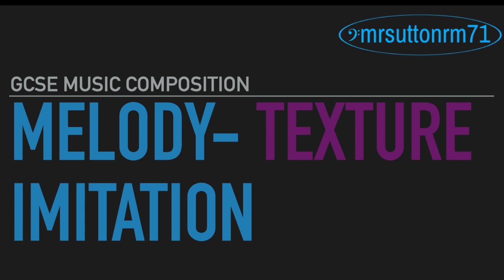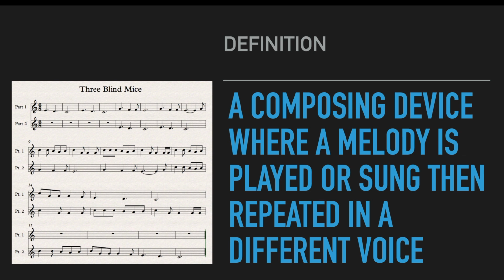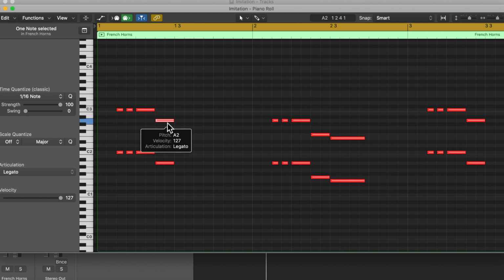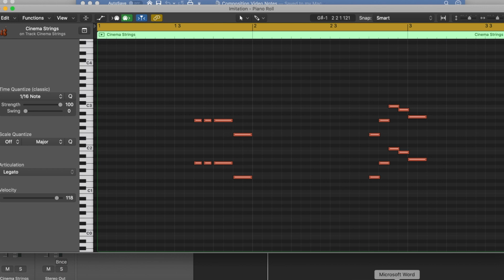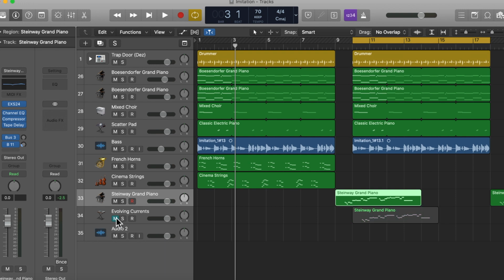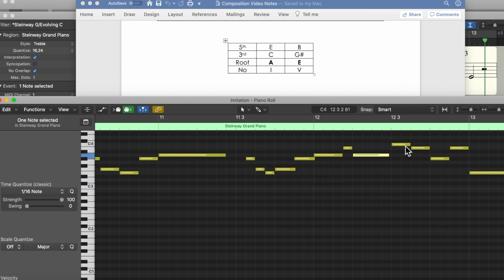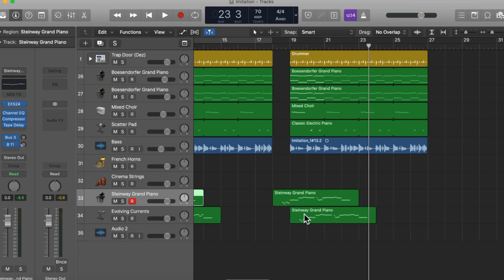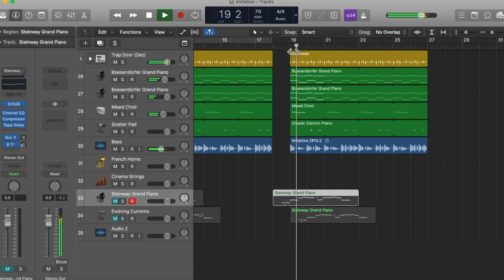Melody:Texture Imitation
The beginnings of how to use Imitation and how it's not just for Classical music.